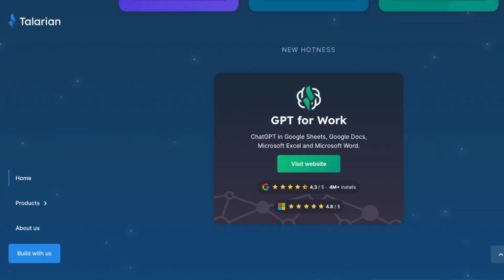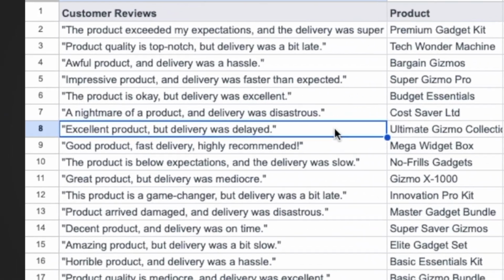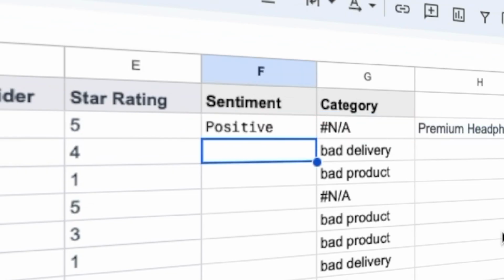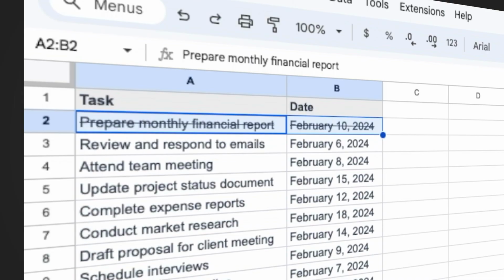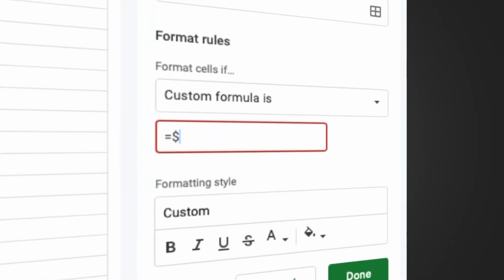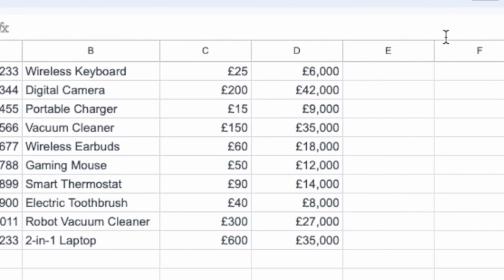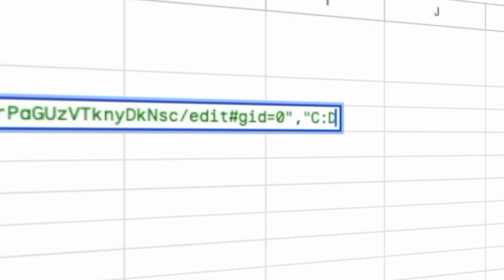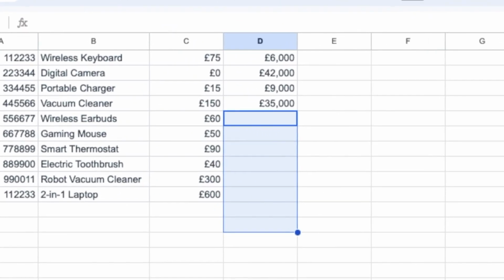Level Up Your Google Sheets Productivity Skills with These 3 Tips!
👋 Hi everyone and welcome back to another video!

Today I wanted to do a quick round up of some great Google Sheets tips & tricks I've recently learnt which have boosted my productivity at work 100x! It never ceases to amaze me just how much there is to learn in spreadsheets and I hope you're able to take something away from today's video.

⌚️Timestamps:
00:50 - GPT_Classify (An AI function in Google Sheets)
03:08 - Pro Level To Do Lists in Google Sheets
05:00 - Import Range (Consolidate data like a pro)

Hey! I'm Rob and I work in e-commerce and analytics full time. I have a fascination with self improvement and trying to achieve my full potential, that's both in my career and hobbies I have. I started this channel really to make the kinds of videos I would've really needed when I started out in my career, and explore subjects and skills I find interesting.